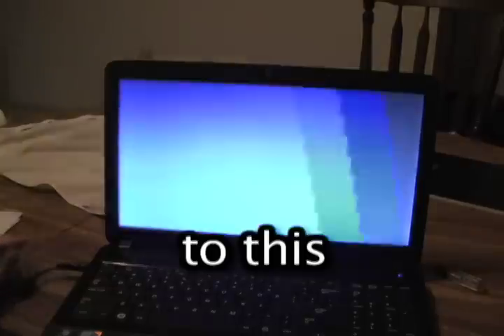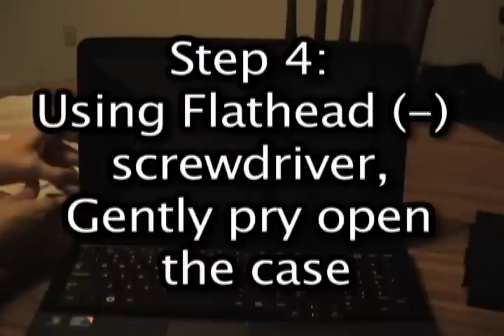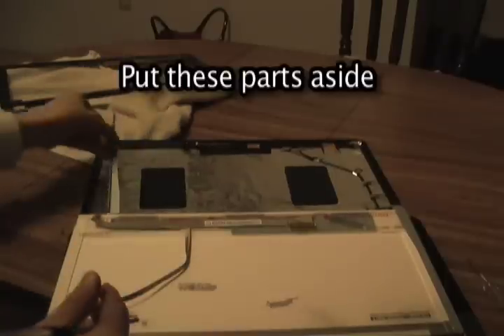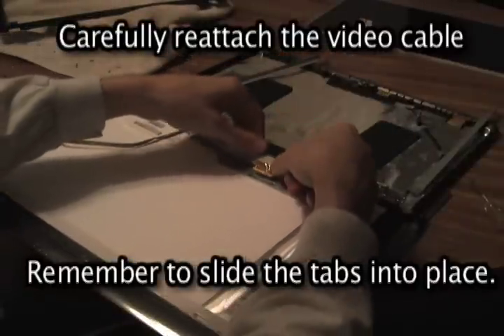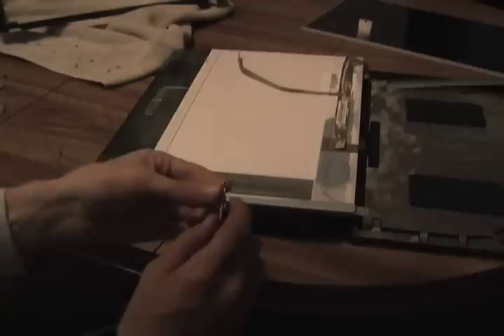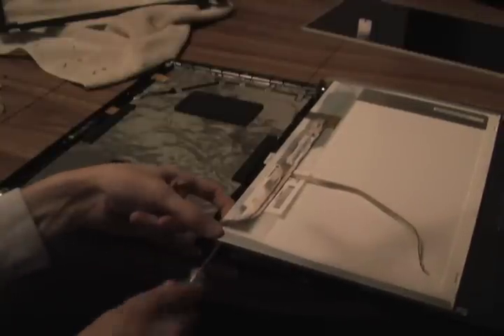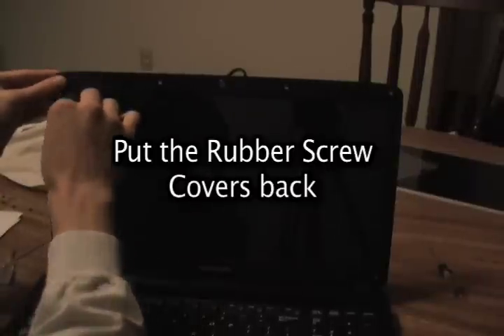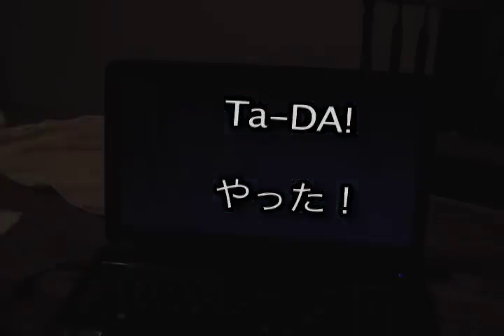Laptop screen replacement / How to replace laptop screen for Samsung R540-JA02 in ~30 min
after my kid broke my laptop screen, and replaced it myself in about 30 minutes!

Samsung wanted $250 to replace the screen, I was able to buy it online and install it myself for less than $100, including shipping.

It was extremely easy to do, just watch this, and see for yourself.  I sped up some of the video, of course.

If you have questions, just ask.